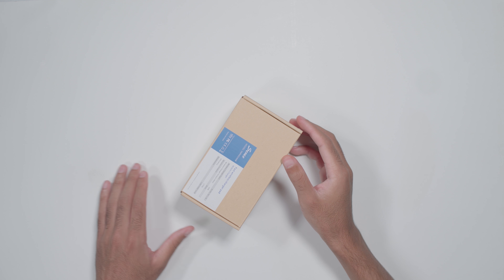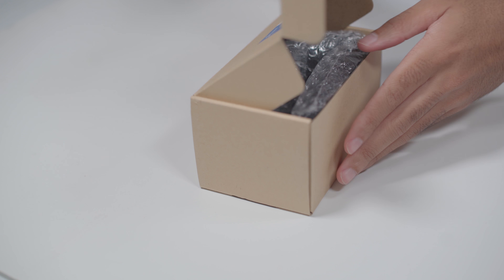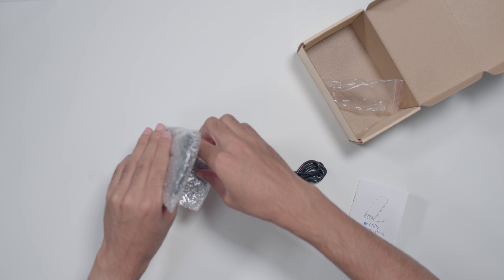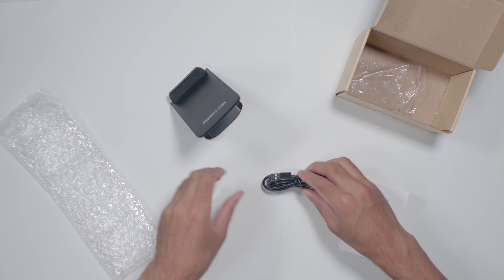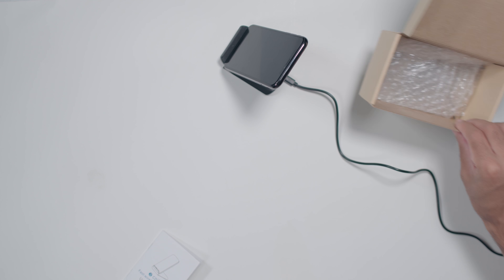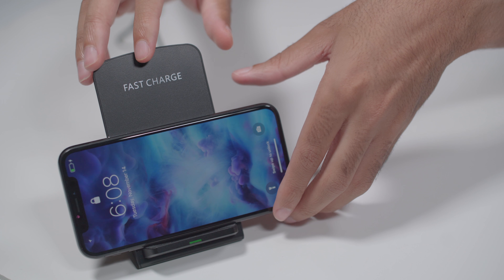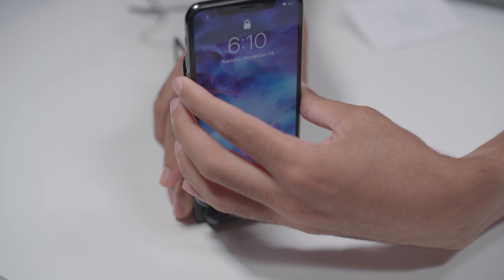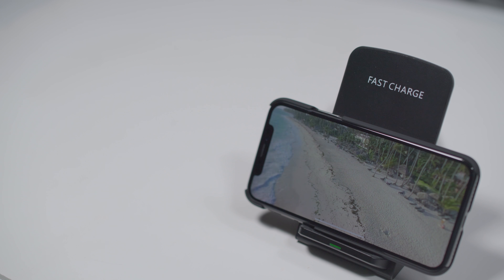Cheapest Wireless Charger for iPhone X (4K)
Amazon product unboxing. This generic wireless charger branded Seneo is affordable and practical. UPDATE: 10 watt wireless charging is possible with a 2amp AC Adapter. I've clocked my iPhone X pulling 9.9 watts using this charger.

Faster AC Adapter

Marshmallow Alan Walker Ft Kygo - Sunset